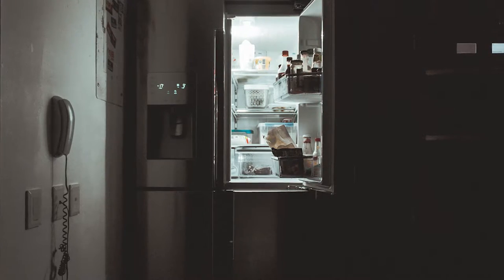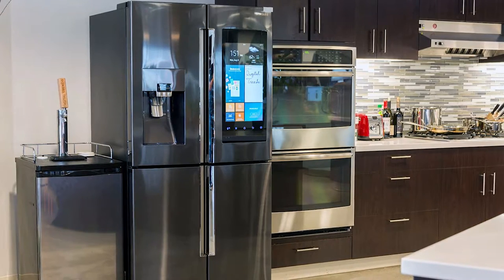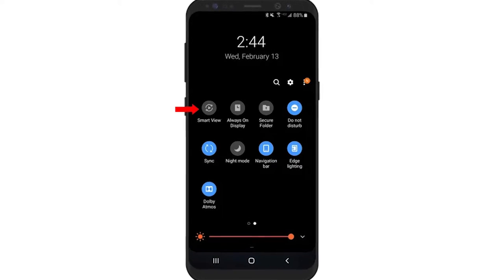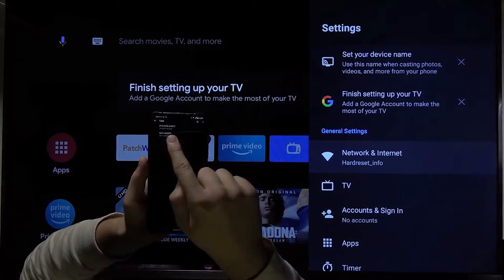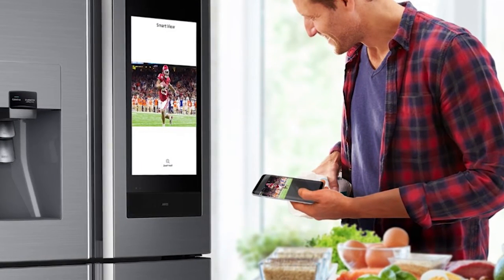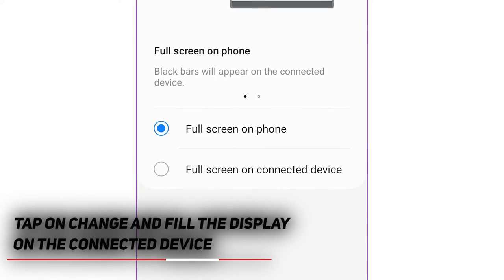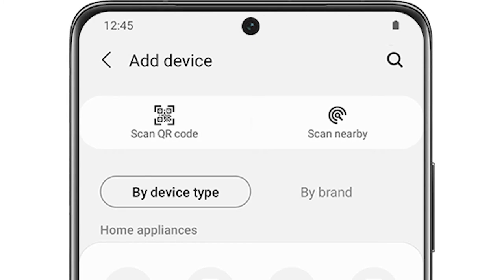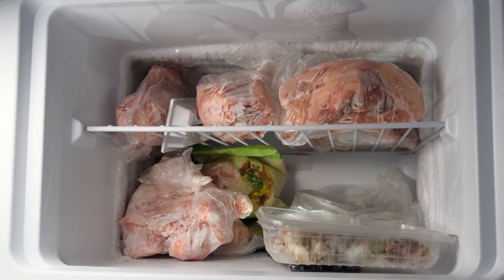How to Install and Watch Netflix on a Samsung Fridge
In this ApplianceGeeked video, we have an exciting topic for you - how to install and watch Netflix on your Samsung fridge.

Want to learn more? Be sure to take a look at the article that served as the inspiration for this video

00:00:00 - Intro
00:00:08 - TV Plus
00:00:24 - Smart View App
00:00:50 - Mirror Your Samsung TV
00:01:34 - Mirror Your Samsung Phone
00:02:11 - SmartThings